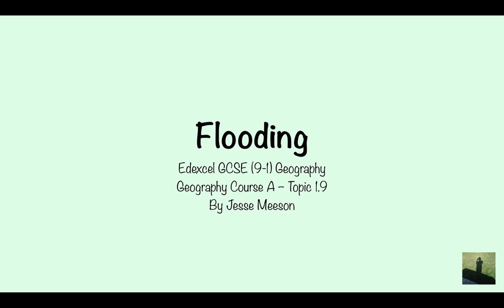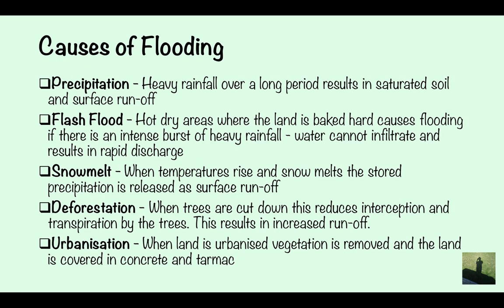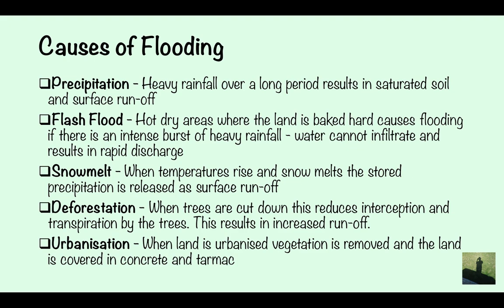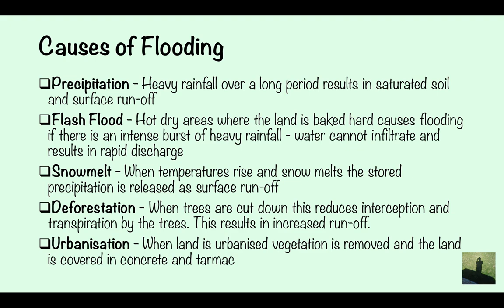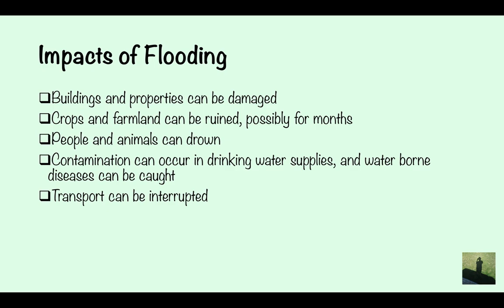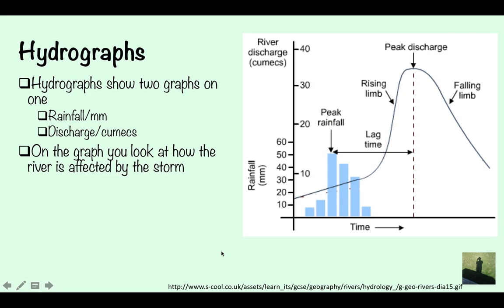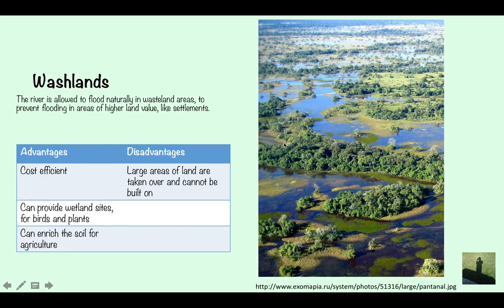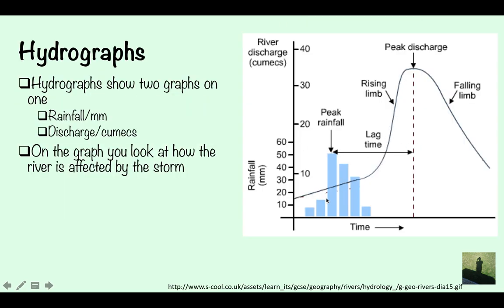GCSE (9-1) Geography - Flooding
Flooding effects and causes, flood prevention, and flood hydrographs for Edexcel GCSE Geography (9-1).